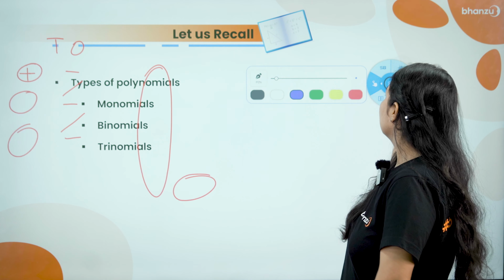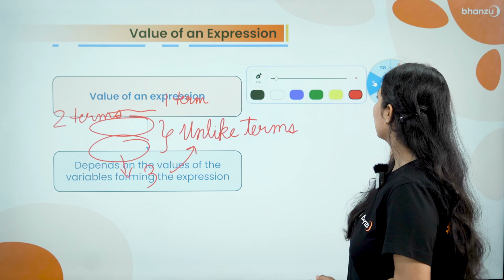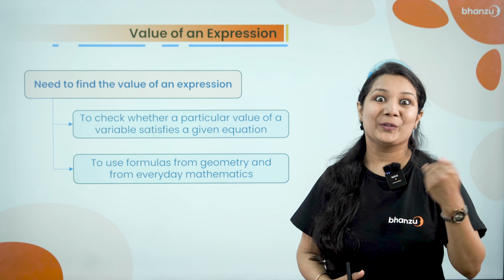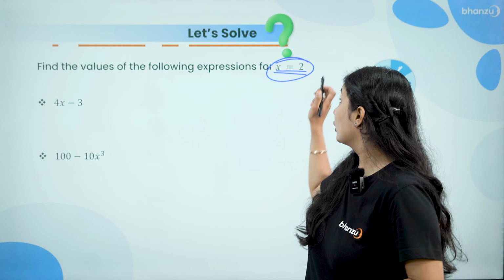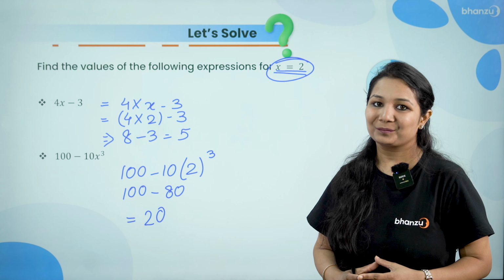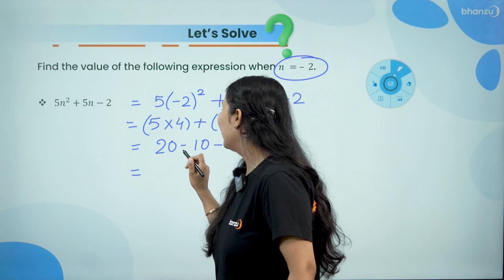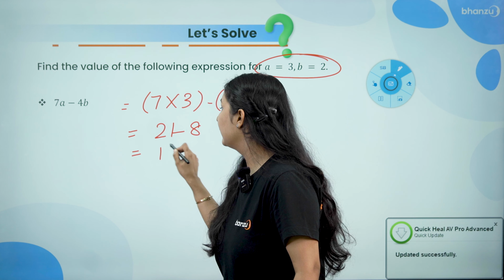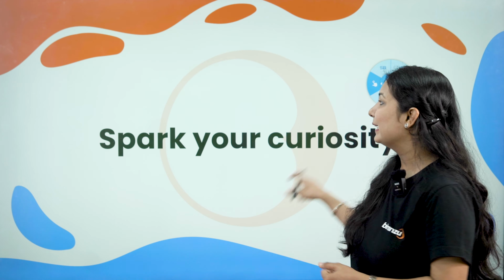Exploring the Concept of Finding the Value of an Expression | Algebraic Expressions | Chapter 10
"🔍 Dive into the world of mathematical expressions!

In this lesson, 7th-grade CBSE students will learn the art of finding the value of expressions. From solving equations to simplifying complex expressions, get ready to unlock the secrets of math.

This description provides an overview of what students can expect to learn in the lesson and encourages them to embrace the world of mathematical expressions with enthusiasm

Join us on this journey of discovery, where numbers and variables come together to reveal their true values. Get ready to conquer expressions with ease! 💡📊